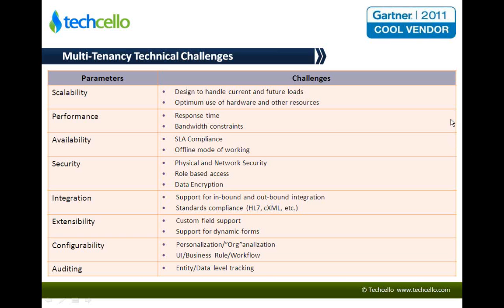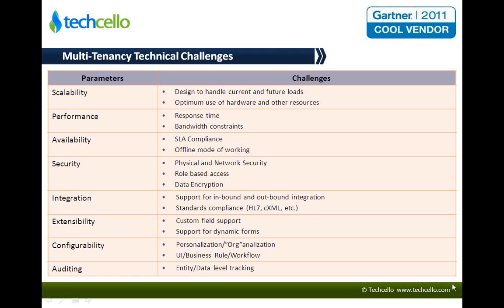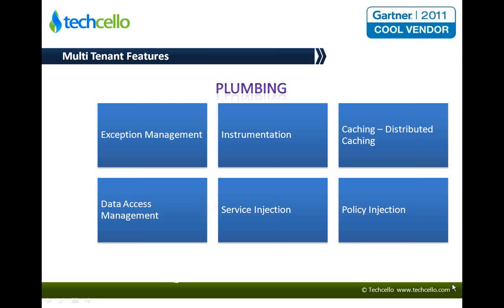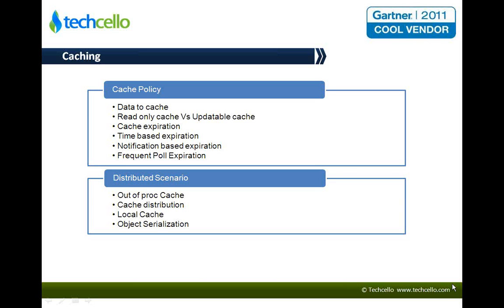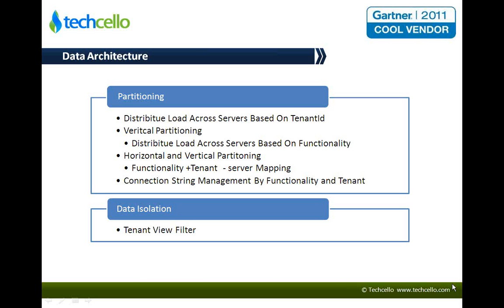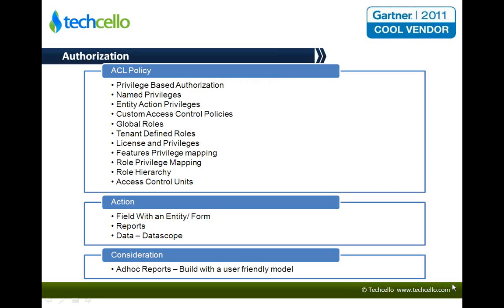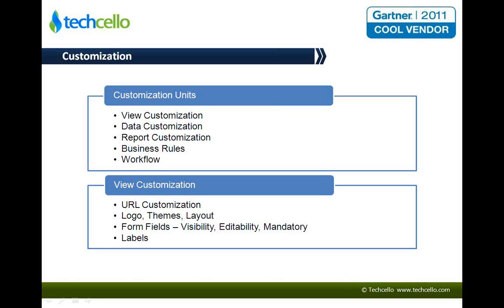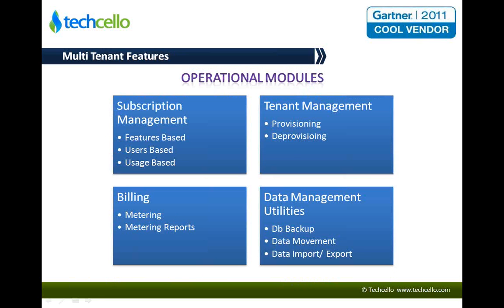Technical Stack of a Multi-tenant SaaS product Presented by techcello